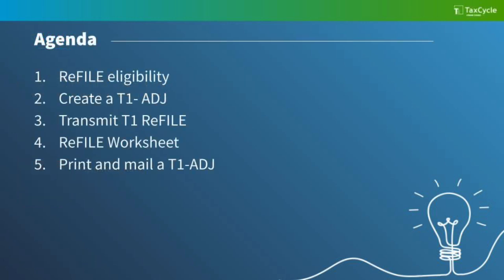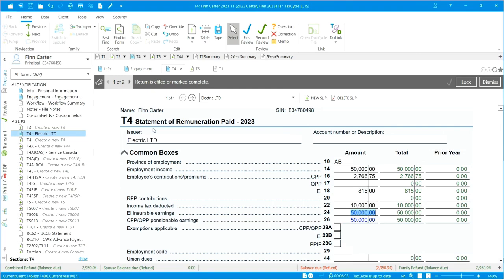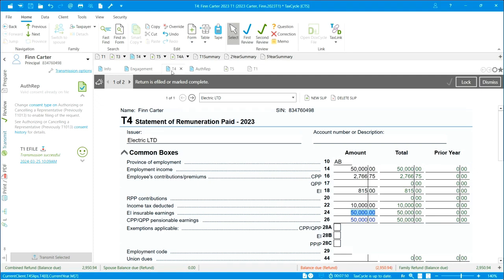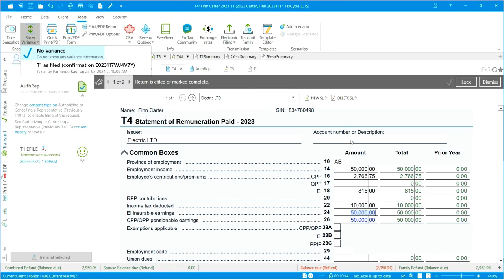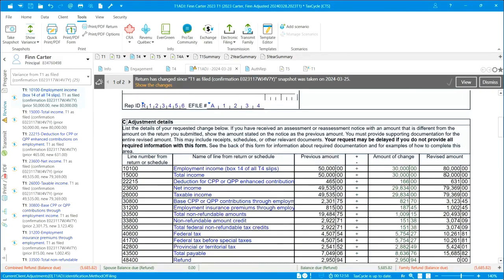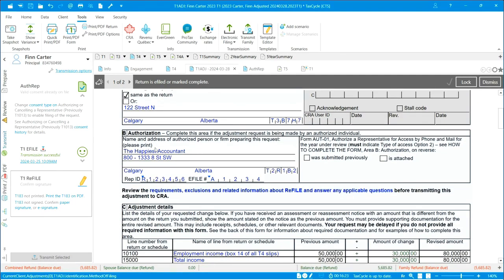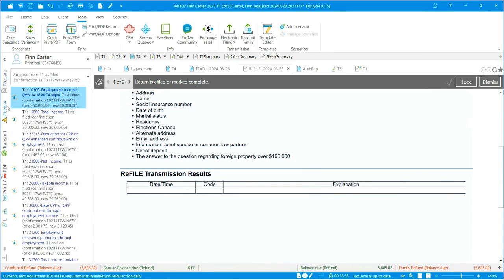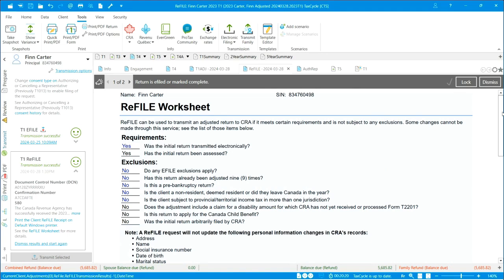ReFILE and T1-ADJ (Webinar)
Learn how to file an adjustment to T1 return with the Canada Revenue Agency. Topics include:

- ReFILE eligibility
- Create a T1-ADJ
- Transmit T1 ReFILE
- ReFILE worksheet
- Print and mail a T1-ADJ